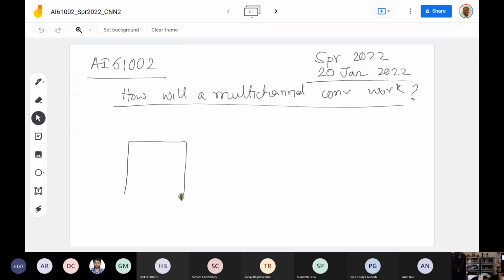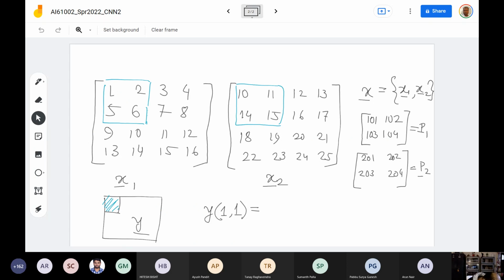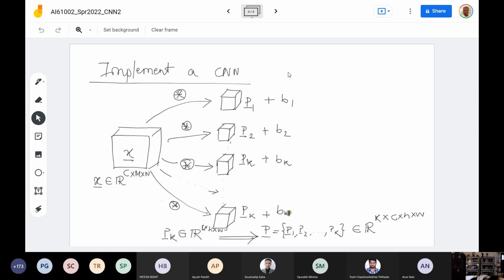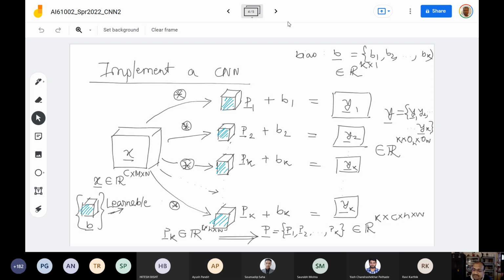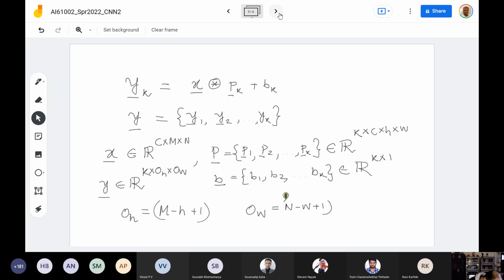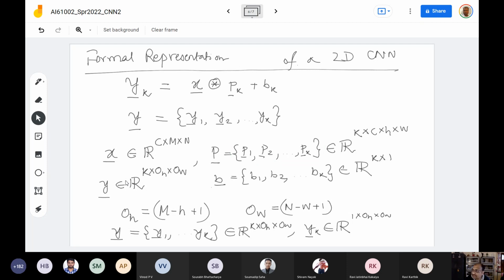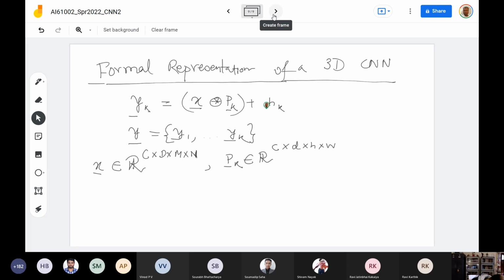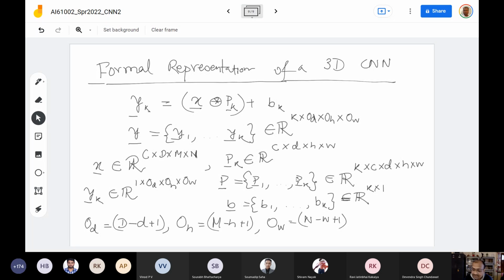Lec6 CNN 2